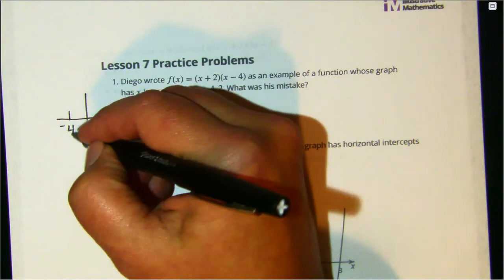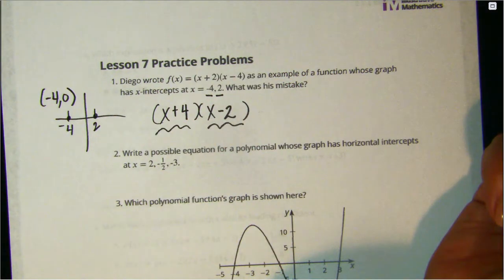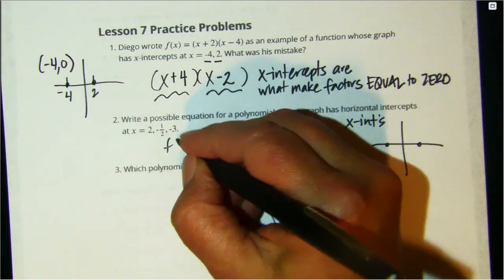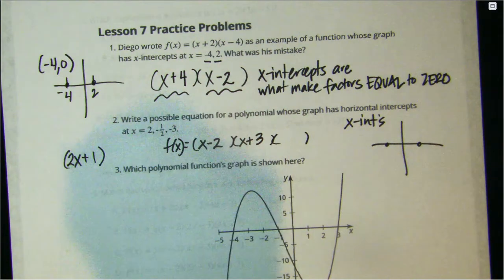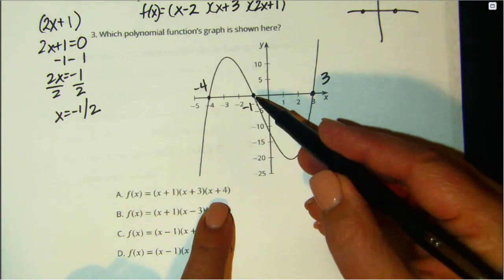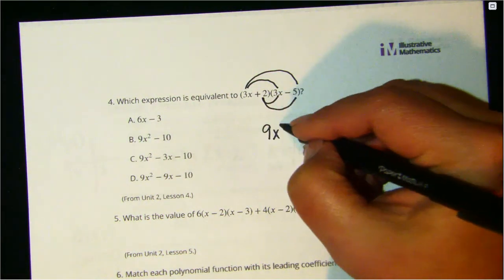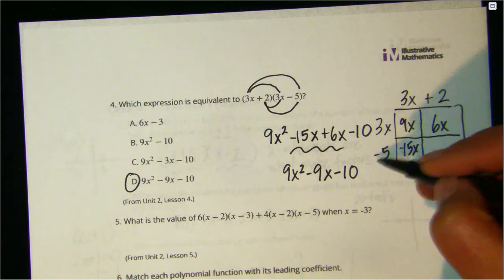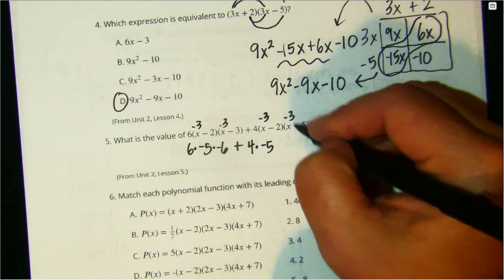U2 L7 Problems